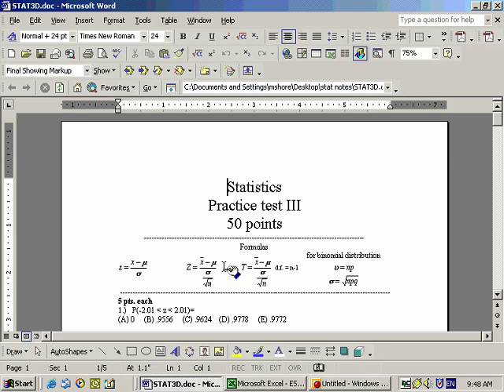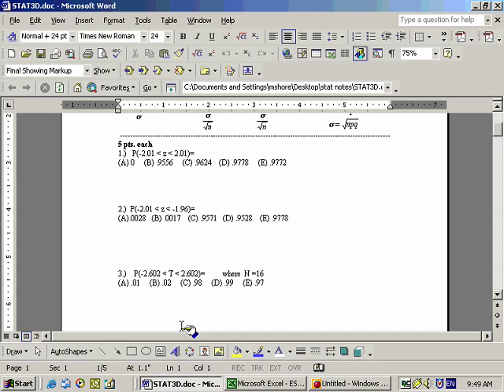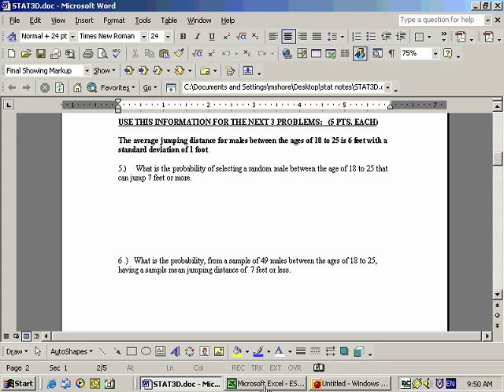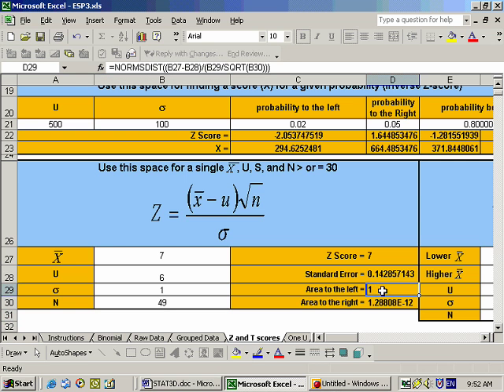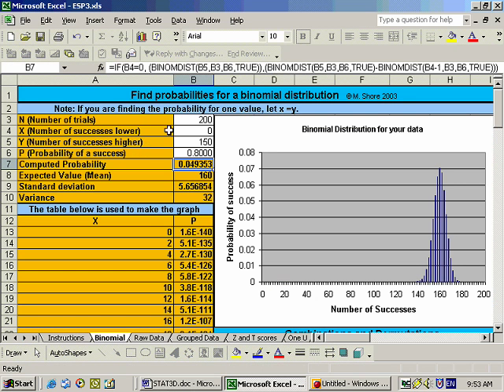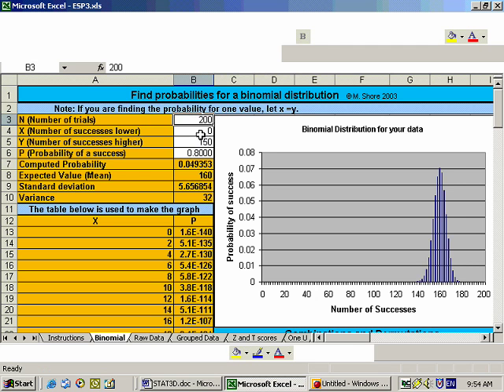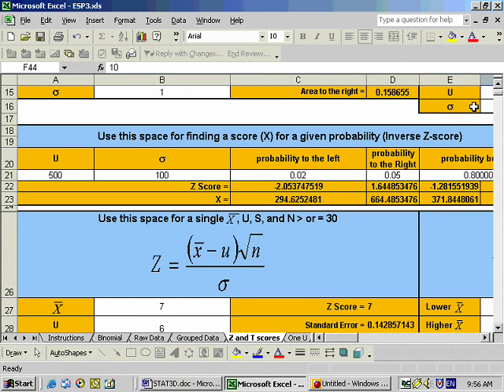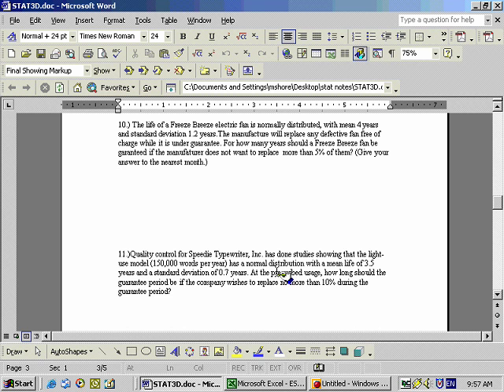Statistics Practice test for Chapter 5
Statistics Practice test for Chapter 5. and click on Excel sheets